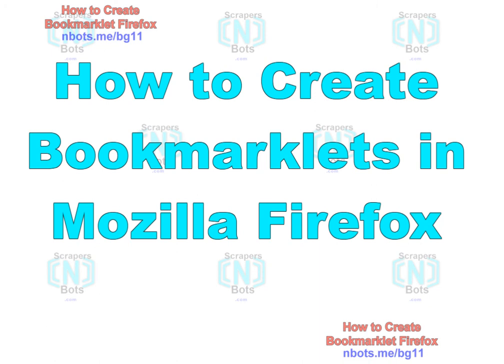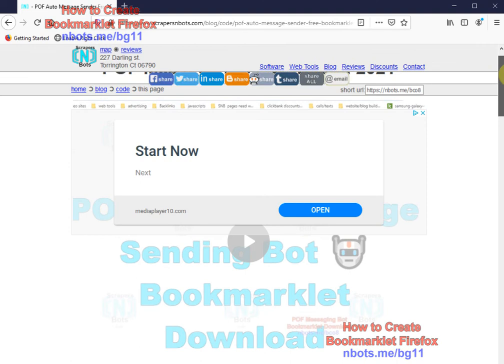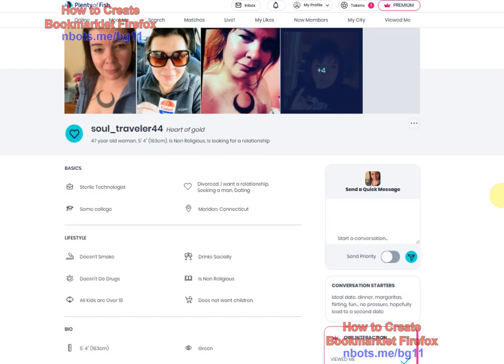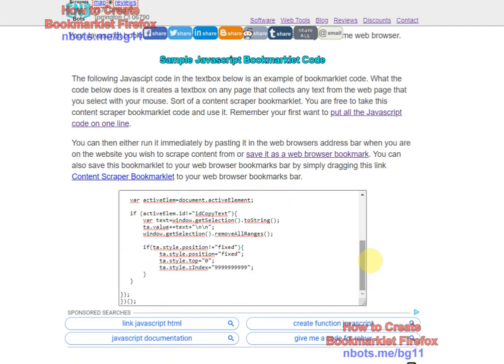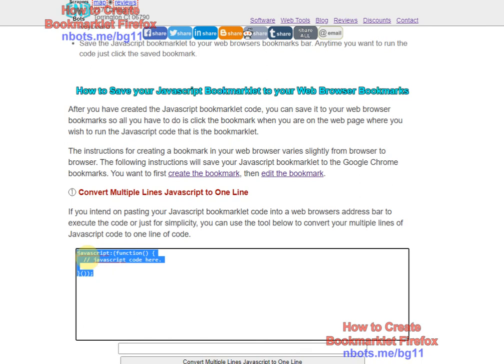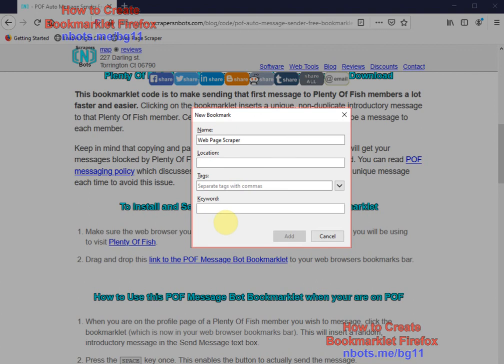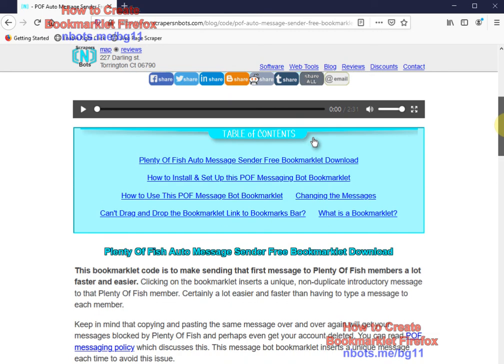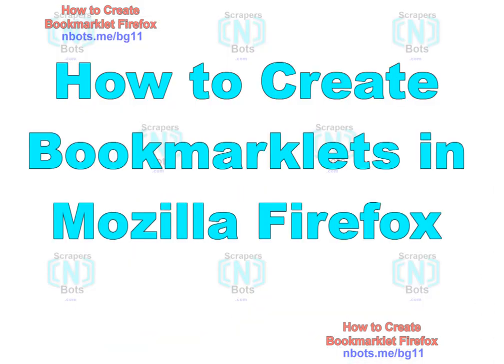How to Create Bookmarklet in Firefox🦊To create and use bookmarklets in the Mozilla Firefox browser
𝕥𝕠 ℂ𝕣𝕖𝕒𝕥𝕖 𝕒𝕟𝕕 𝕦𝕤𝕖 𝕓𝕠𝕠𝕜𝕞𝕒𝕣𝕜𝕝𝕖𝕥𝕤 𝕚𝕟 𝕥𝕙𝕖 𝕄𝕠𝕫𝕚𝕝𝕝𝕒 𝔽𝕚𝕣𝕖𝕗𝕠𝕩 𝕨𝕖𝕓 𝕓𝕣𝕠𝕨𝕤𝕖𝕣 ...

To create and use bookmarklets in the Mozilla Firefox web browser, you first have to make sure that the favorites toolbar is set to be visible.

  [1] How to create a bookmarklet in Firefox if the web page
       with the bookmarklet provides the bookmarklet as a link.

  [2] How to create a bookmarklet in Firefox if the web page
       with the bookmarklet provides the bookmarklet as
       Javascript code and you have to create the bookmarklet
       manually.